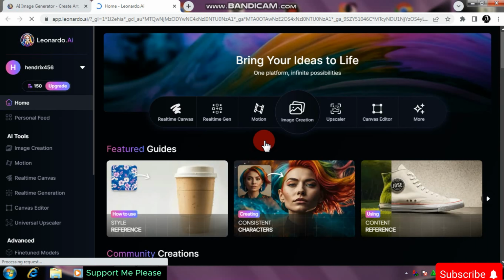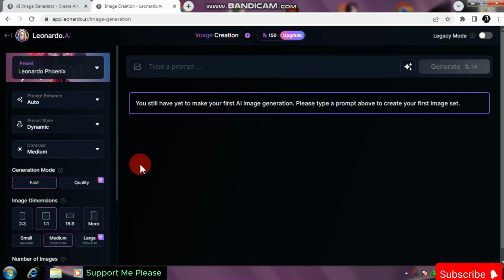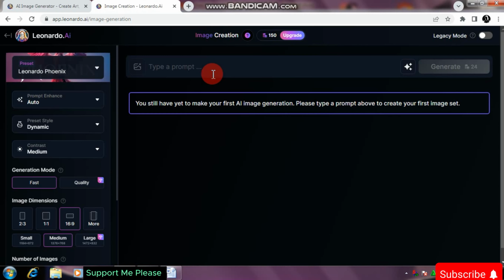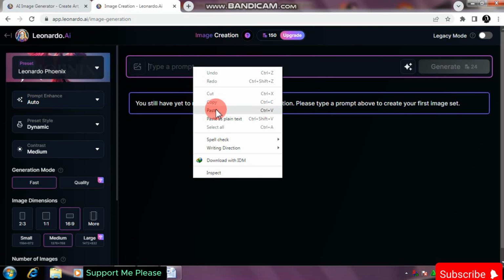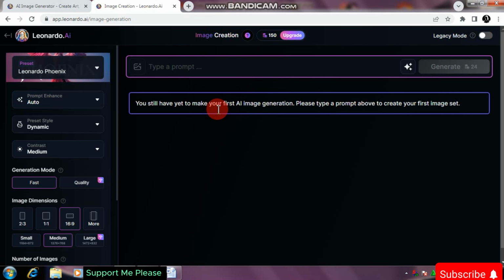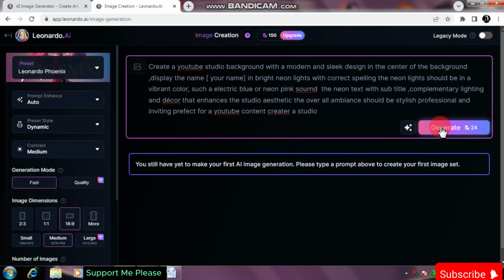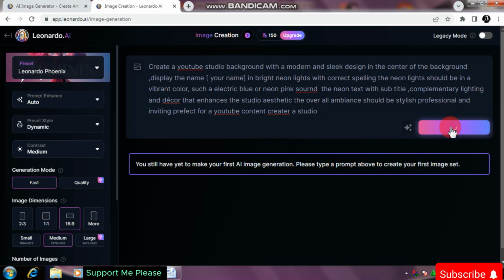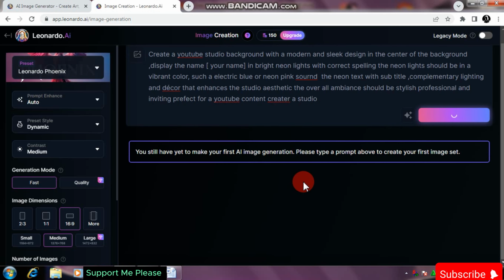How To Create 100% Free Studio | Studio did alternative | How To Make Studio Background In 2024 AI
Create a Fake YouTube Studio Background for Free Using AI | How To Make Studio Background In 2024 AI
YOUR QURIES;
create fake youtube background
fake background for youtube videos
create youtube background ai free
create a fake youtube studio background
best youtube background ai free,create fake youtube studio
fake youtube background,how to make youtube background free ai
create youtube background using ai
fake studio for free
youtube studio setup
how to make a fake youtube studio
fake youtube studio background
setup youtube backgrounds with ai
ai video background
ai background for youtube
how to make ai background
how to make ai video background
how to use ai to make amazing backgrounds
ai environment
ai environment video
background generator
ai studio
ai video studio
generative fill
ai generative fill
ai youtube background generator
youtube background generator ai free
how to make youtube background free ai

STUDIO  PROMPT;

Create a youtube studio background with a modern and sleek design in the center of the background ,display the name [ your name] in bright neon lights with correct spelling the neon lights should be in a vibrant color, such a electric blue or neon pink sournd  the neon text with sub title ,complementary lighting and décor that enhances the studio aesthetic the over all ambiance should be stylish professional and inviting prefect for a youtube content creater a studio